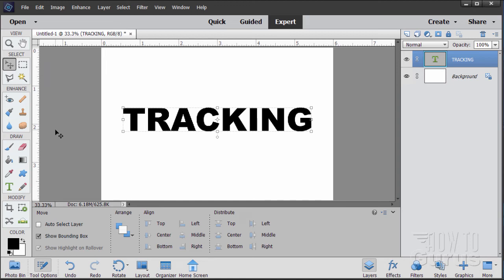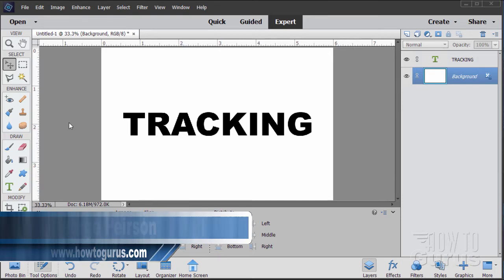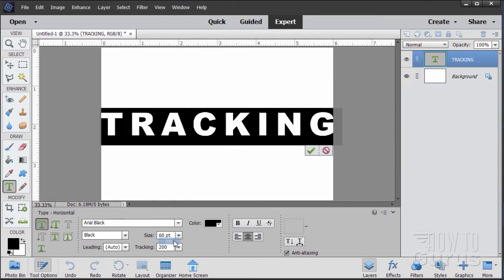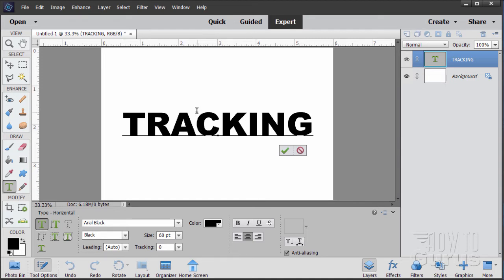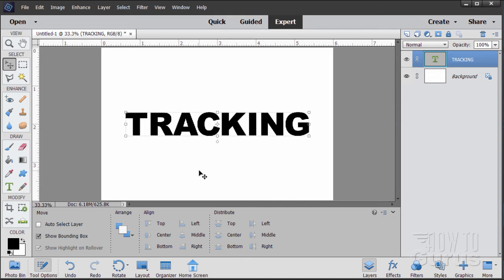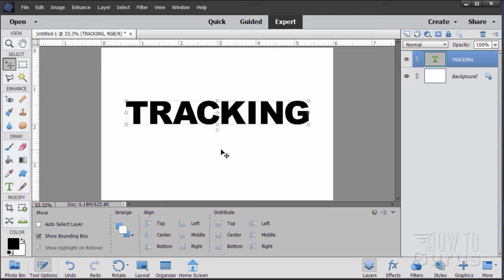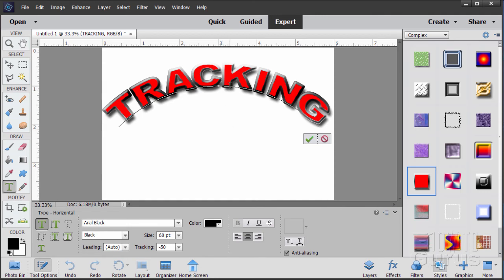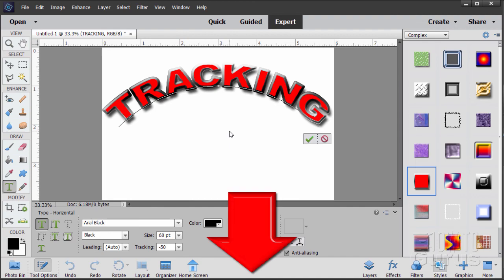How You Can Use the Text Tracking Tool in Photoshop Elements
Photoshop Elements Text Tracking. How you can use Text Tracking in Photoshop Elements. I just stumbled across another new feature in Adobe Photoshop Elements that wasn't mentioned anywhere in Adobe's list of new features, Text Tracking. Photoshop Elements 2019 New Tracking